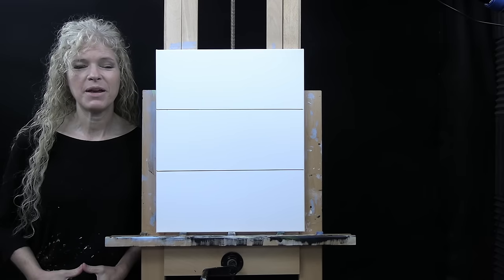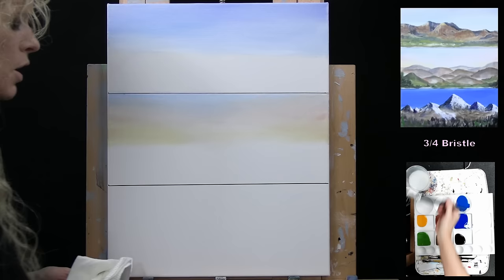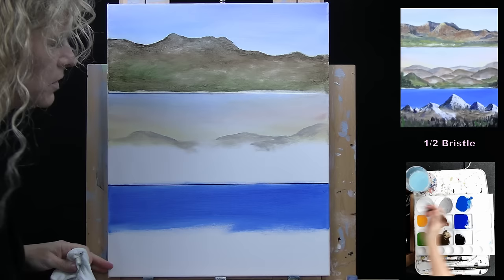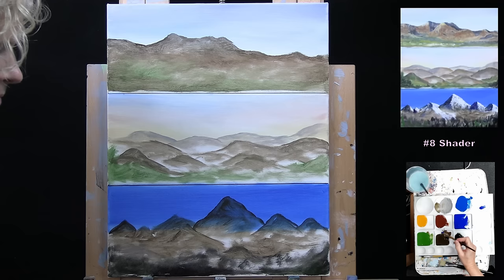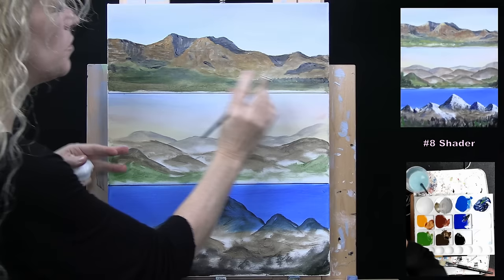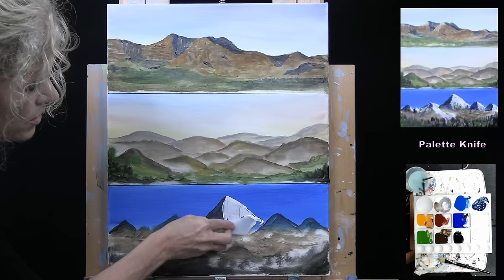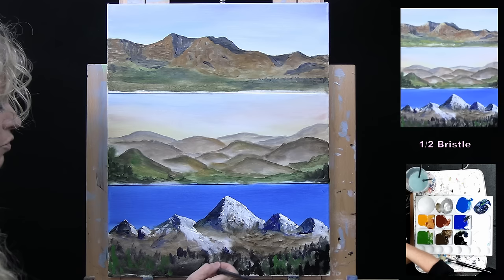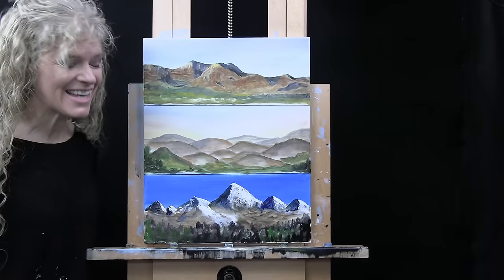HOW TO PAINT MOUNTAINS-Learn How to Draw and Paint with Acrylics-Beginner Acrylic Painting Tutorial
VIDEO DESCRIPTION - Want to learn how to paint with acrylics? Want to learn how to paint mountains with acrylics? Looking for an easy landscape painting idea? Want to learn how to paint with acrylics on canvas step by step? I'll be your acrylic art instructor throughout this fun beginner art video, as you learn how to draw and paint mountains- an easy acrylic landscape painting “MOUNTAINS 1,2,3”.

As a Youtuber and art influencer, I offer free online video art tutorials for beginners to advanced. My videos are unique and easy-to-follow as I use a limited palette and number of brushes, thumbnails and clipart as visual aids, and I break everything down into titled chapters using step-by-step instructions on how to paint canvas art with acrylics, making for an art tutorial that is perfect for all skill levels from beginner to advanced. Fantasy art, animal portraits, still life, flower paintings, scenery paintings, landscapes, Holiday paintings, surrealism, cubism, impressionism, realism, people portraits, figures and abstract, I paint it all. In addition to the online art tutorials, I also offer unique painting benefits to my Patreon members, including, exclusive art tutorials and educational classes with lessons on everything from how to paint clouds to how to paint fur, and from how to sell your art to how to own your own paint and sip business, live paint and sip classes, personal critiques from me on your artwork, as well as, access to a Private Facebook Group called “Michelle’s Painting Group” with monthly art contests, skill challenges and giveaways. Members also get discounts on art supplies from my shop where you can buy Michelle the Painter Brushes. A popular benefit for members is “Paint My Photo”, where Patreons get to send in their personal photos for me to turn into an art tutorial on Youtube and receive the original painting as a reward for free.

Today’s easy acrylic painting is a triptych of three different landscape mountain ranges; one you would find in the lower southwest around the Grand Canyon or Zion National Park, a second you would see if you were travelling over the Rocky Mountains or near Yosemite or Yellowstone National Park, and a third resembling the New England landscape and the Blue Ridge Mountains.  With a nature feel to it, this easy canvas painting tutorial was made for all artists, art-lovers, art enthusiasts, art admirers, art students, beginner painters, nature lovers and outdoorsy types.

Throughout the easy step-by-step instructions in this online virtual Youtube art class, you'll learn how to draw and paint with acrylics on canvas, how to draw and paint a background, how to draw and paint a sky, how to draw and paint picturesque landscapes, and how to draw and paint rocky mountains, rolling hills, and snow-capped mountains.  In this acrylic canvas painting tutorial, you'll learn fundamental beginner painting techniques including how to paint with loose impressionistic brushstrokes to create texture and dimension in the mountains while you learn how to use bristle brushes, and how to use a blender, round brushes and a palette knife.  You'll learn to create 3D effects like a photo in these realistic paintings. Learn how to mix and blend acrylic paint using color theory for soft vibrant natural earthy colors.  Have fun and paint it abstract, illustration, impressionistic, or pop art. Paint with pastel, oil paint, or watercolor, any medium will work! Paint n sip with friends, paint & sip alone, or paint and sip just for fun or for art therapy.

 - You'll be able to join me live each month for Zoom art tutorials and educational classes.
 - You'll have access to a large library of previously recorded exclusive art tutorials and educational classes.
 - You'll be able to participate in monthly art contest where I give away a $1000 cash prizes.
 - You can get in-depth professional critiques from me on your own work.
 - You'll receive discounts on all art and painting supplies from my shop.
 - You can participate in monthly art challenges to develop and enhance your skills.
 - BEST OF ALL, you’ll be able to join my private Facebook Group called, “Michelle’s Painting Group” where you'll be emersed in an inspiring, social and creative community. How great thou art!